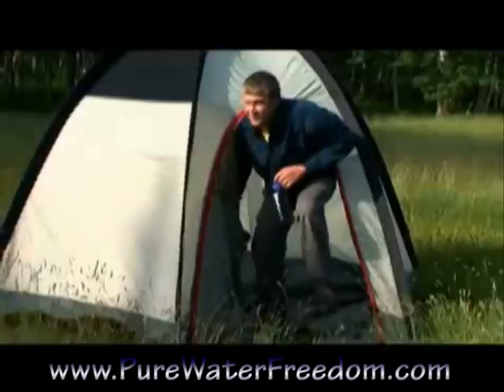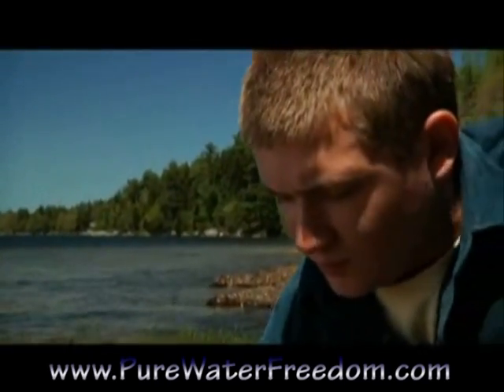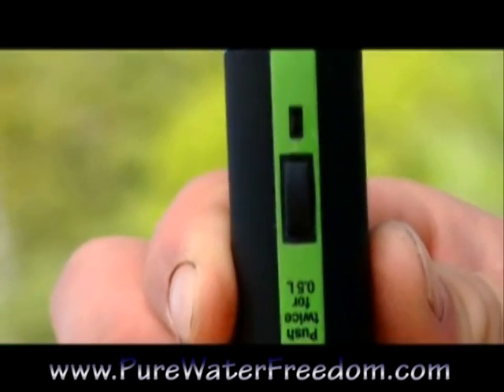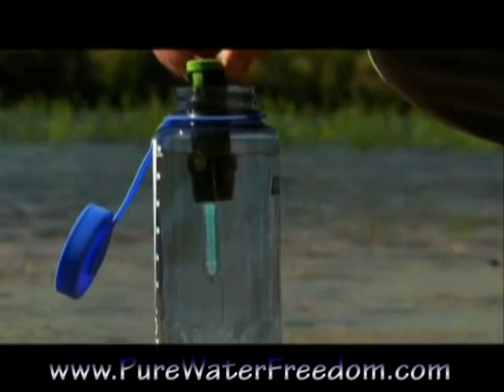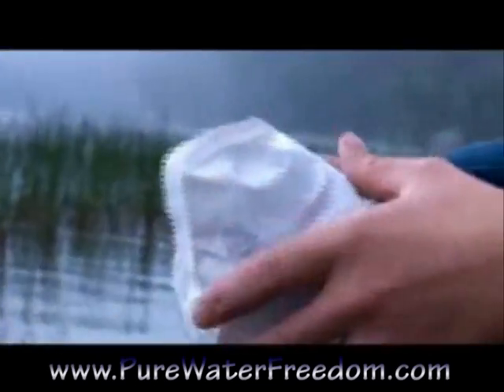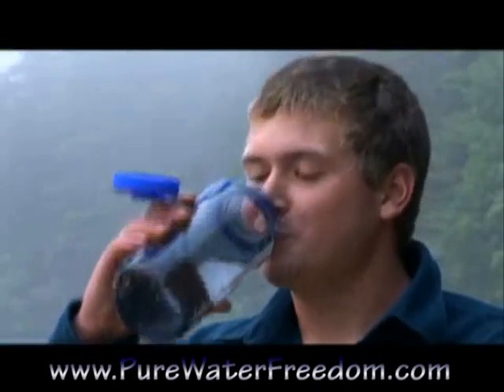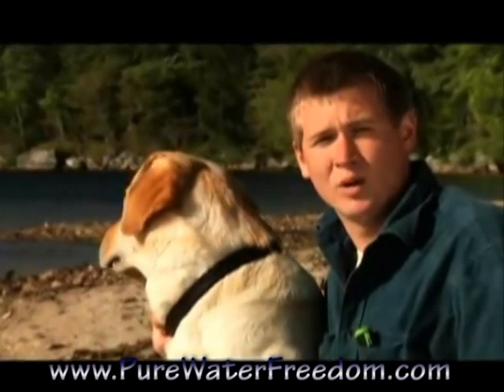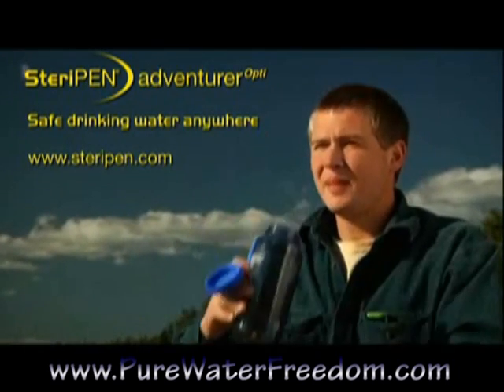Steripen Adventurer Opti - Survival UV Sterilizer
INTRODUCING THE LATEST ADVANCE IN OUTDOOR WATER PURIFICATION!

The smallest, lightest SteriPEN®, the AdventurerOpti, uses a revolutionary optical eye to sense the water. The patent-pending technology ensures safe use and provides purification in even the coldest of waters.

The new optical sensor doubles as a convenient LED flashlight.   a great backup light when camping or taking a night-time walk to refill your water bottle. The Flashlight mode is activated by pressing and holding the single button down for 3 seconds. The clear lamp cover focuses the LED light.